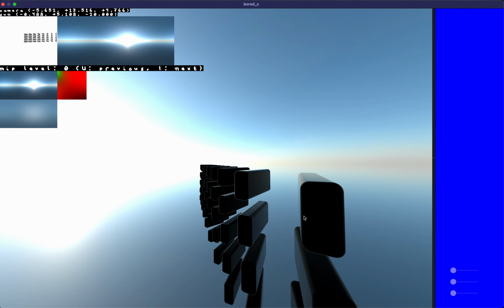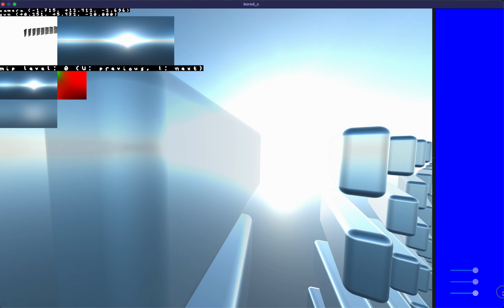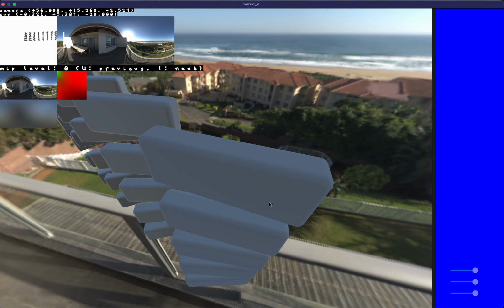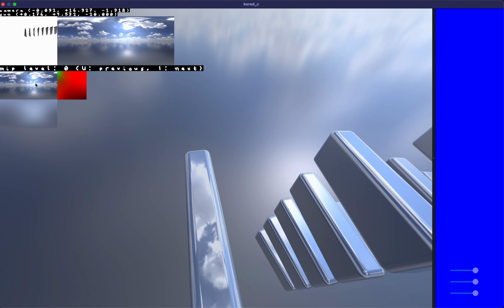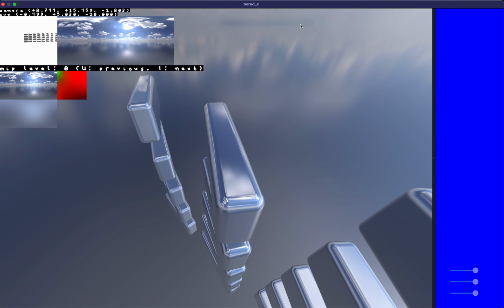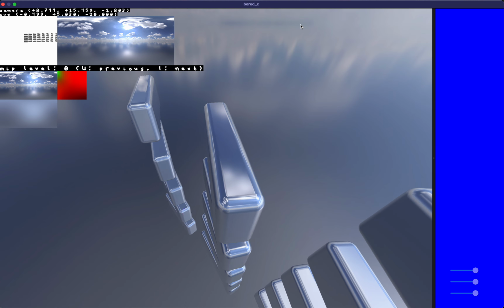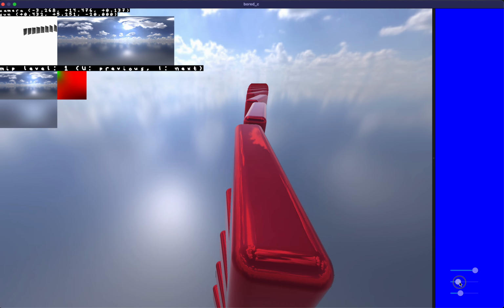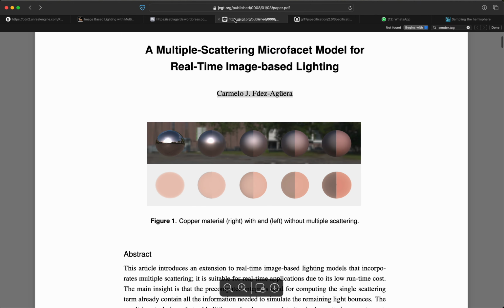metal experiment - PBR microfacet brdf implemented for conductive materials (metals)